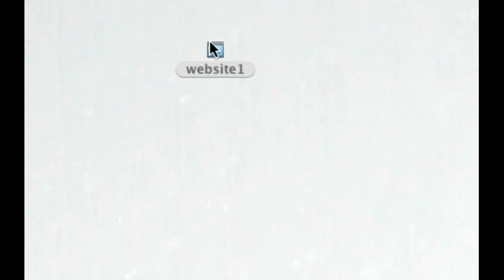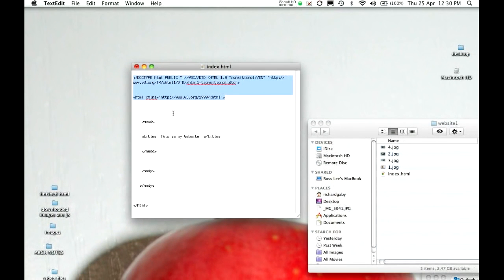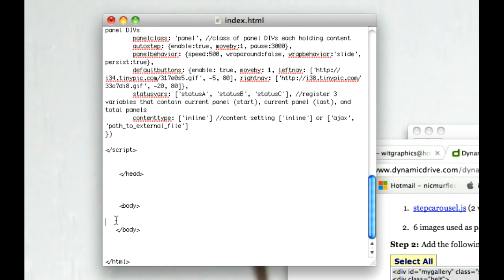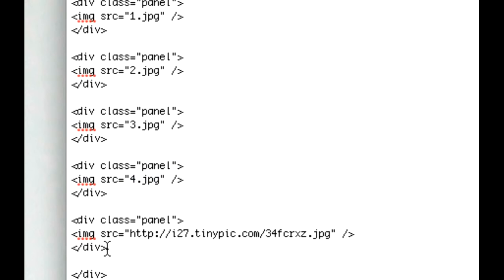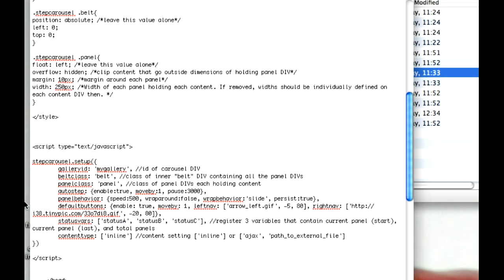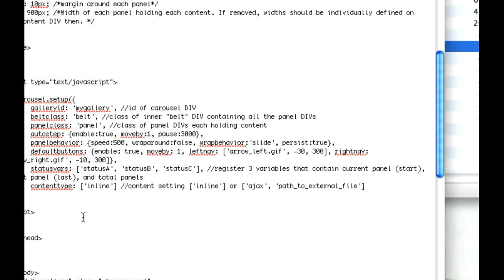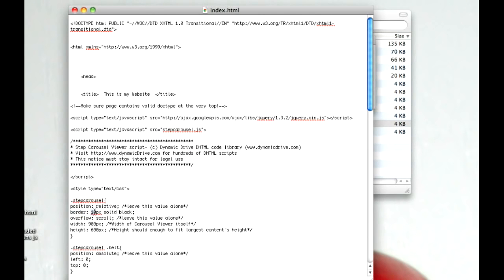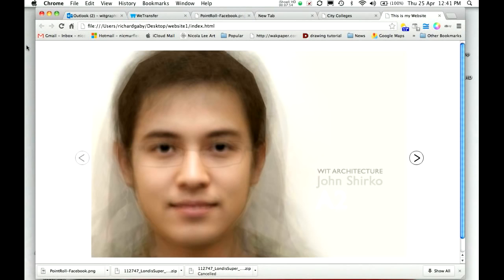Creating an image slider website in HTML720p